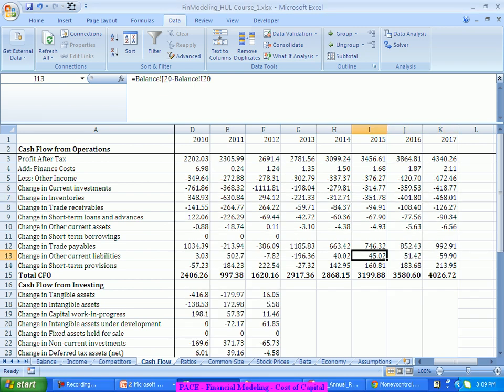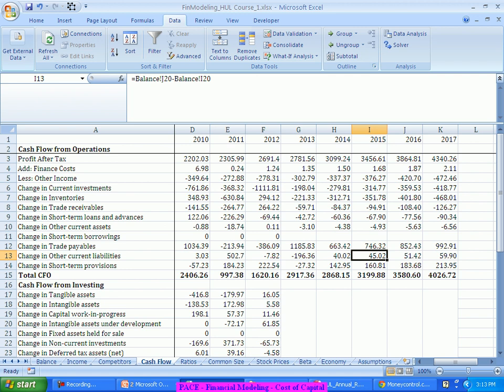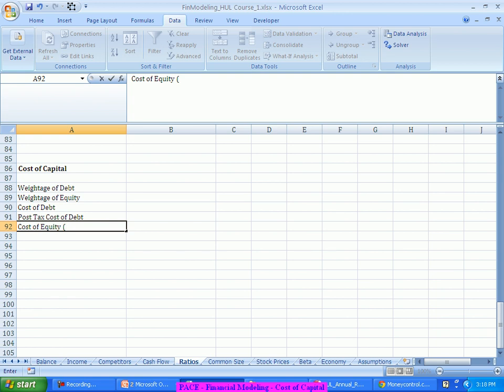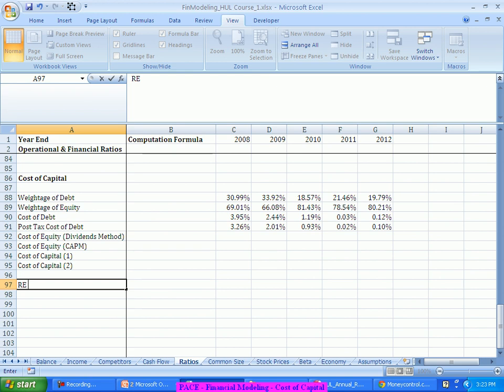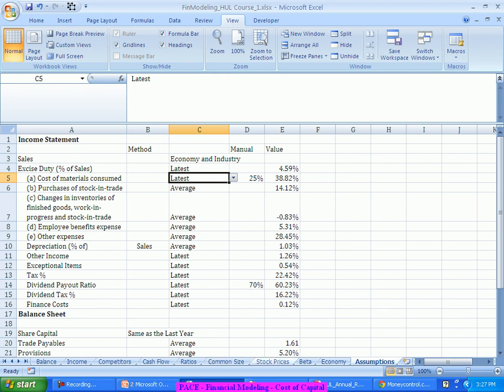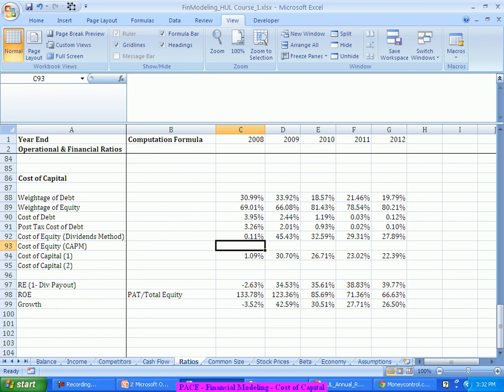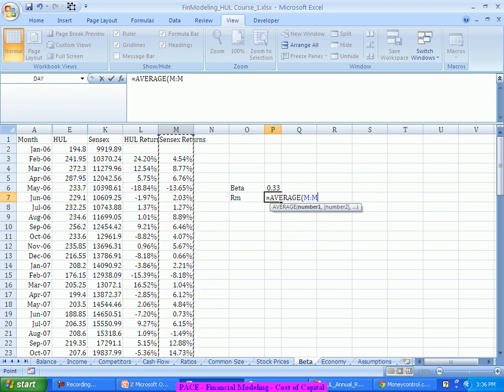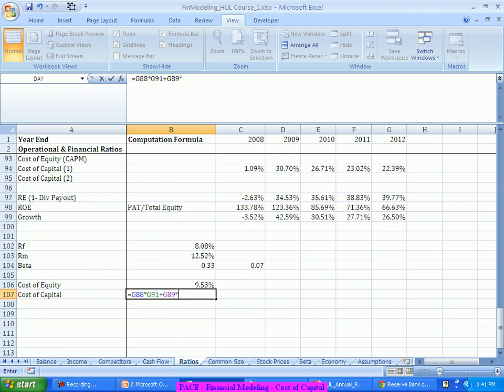Cost of Capital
Training on Cost of Capital by Vamsidhar Ambatipudi